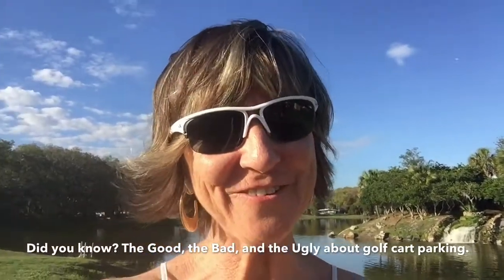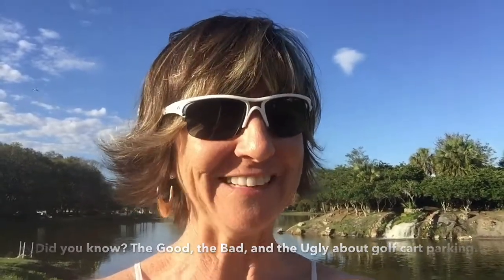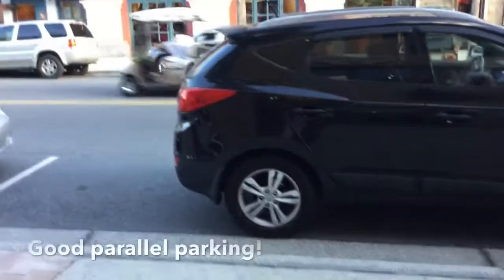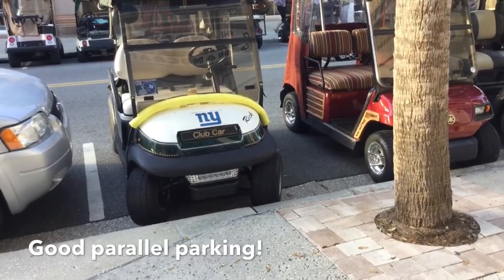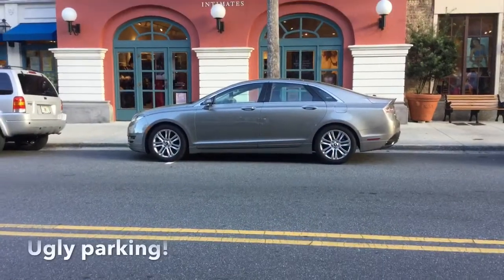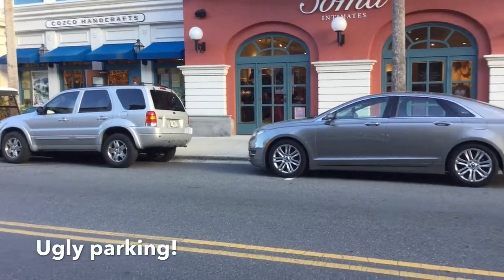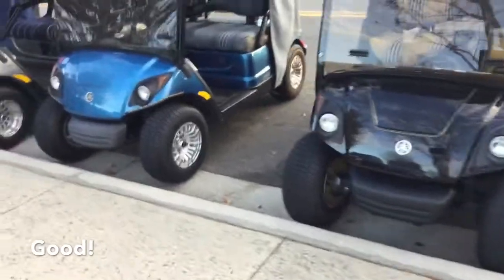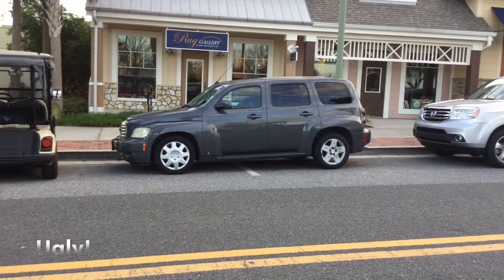Did You Know Golf Cart Parking